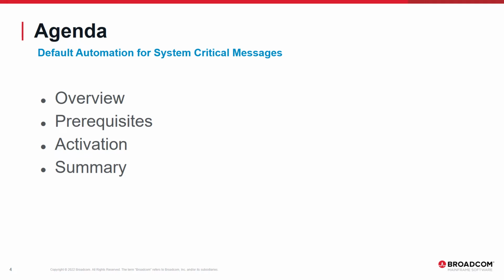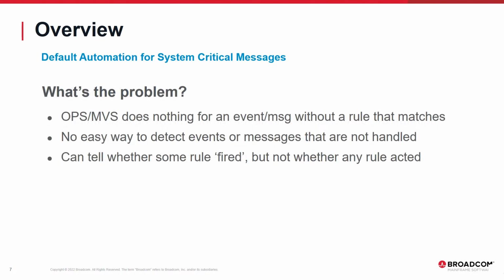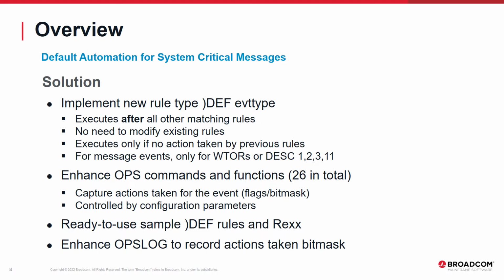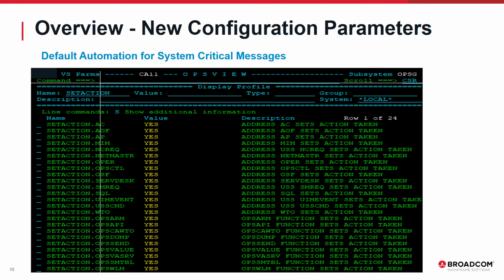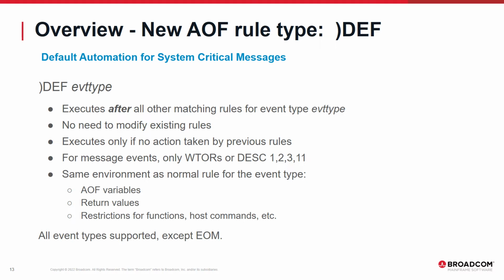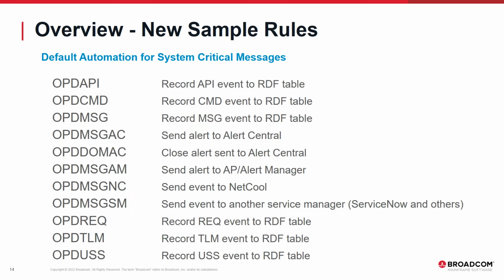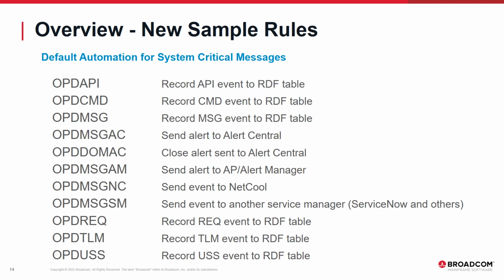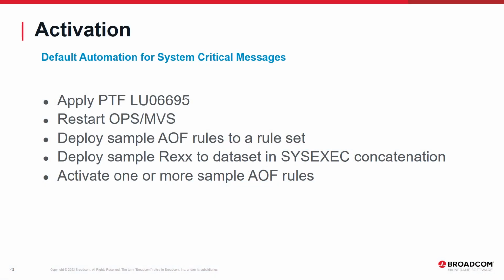OPS/MVS 14.0: Default Automation of System Critical Messages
This video covers the default automation of system critical messages.